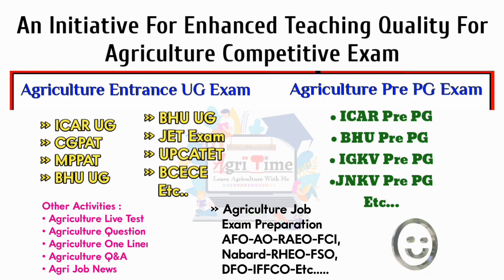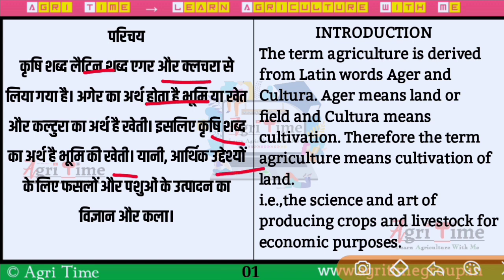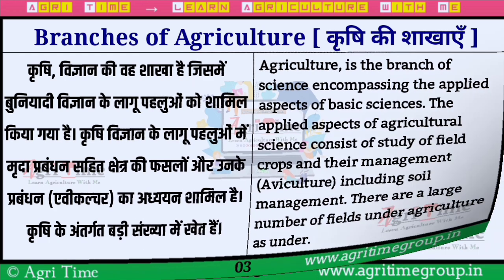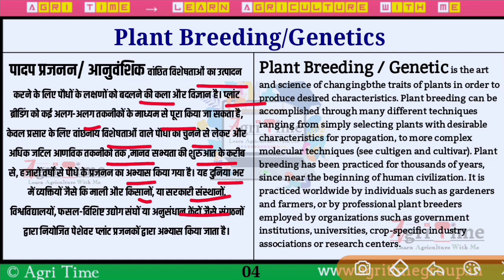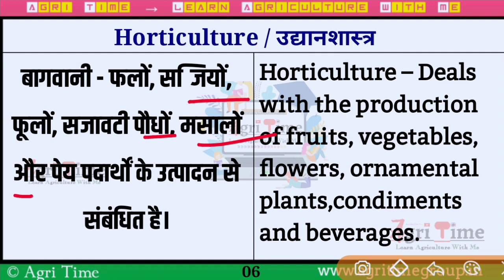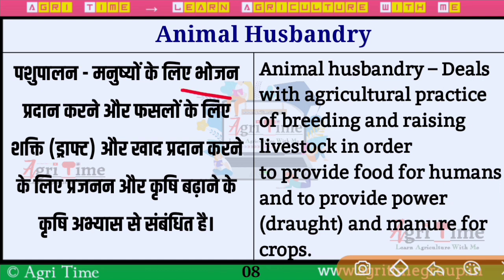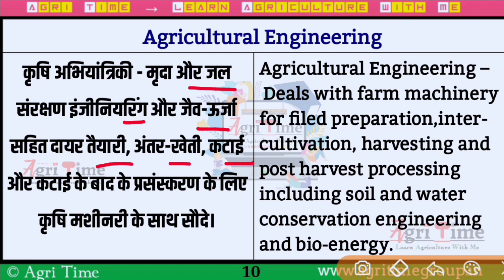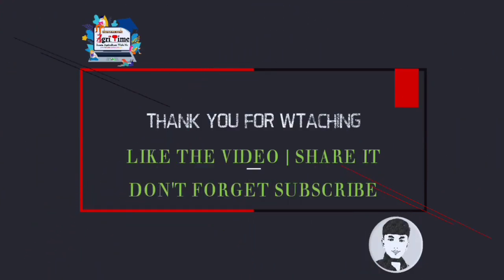Introduction Of Agriculture | Destination | Branches | कृषि का परिचय | शाखाएं | By Agri Time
►About This Video: इस वीडियो में हम जानेंगे कृषि का परिचय,परिभाषा और शाखाएं।
आशा है आपको वीडियो पसंद आएगी,अगर पसंद आती है,तो Like-Share-Comment और Subscraibe करना न भूले।
►Likes AIM : 30 Likes
• FOLLOW Agri Time In Different Platform's
►About Channel : Agri Time is an agricultural education YouTube channel, which provides students with agriculture news, agricultural current affairs, agriculture live test, questions bank, one liner's, Pre PG, UG, Exam Preparation Etc.
►CREDITS:
• Introduction Of Agriculture (कृषि का परिचय).
►Note :
"ANTI-PIRACY WARNING"
●Learn Agriculture With Me 🌾📙